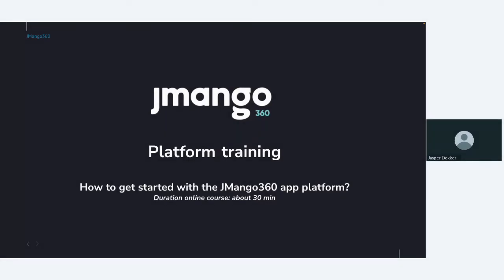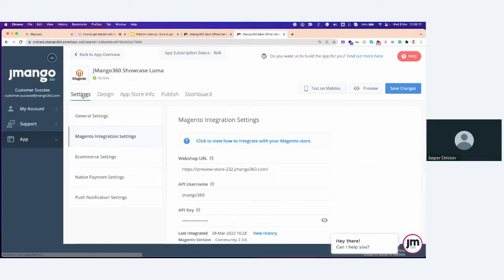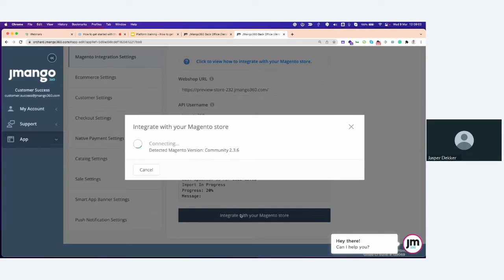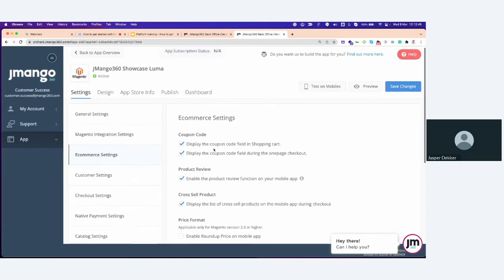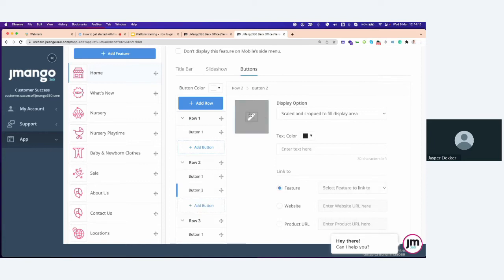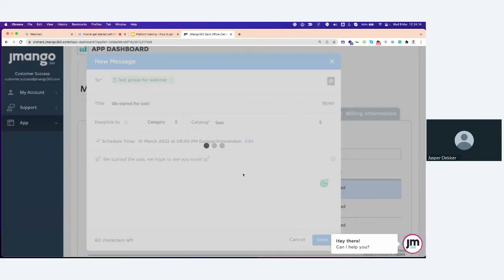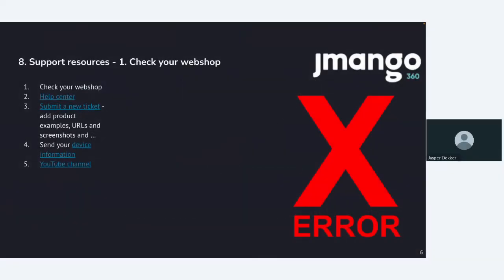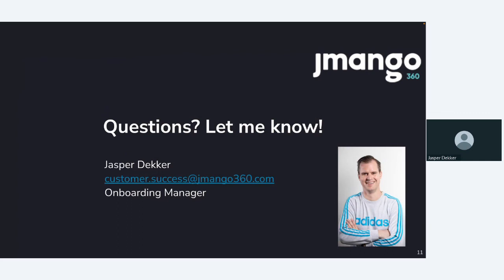JMango360 App Platform Training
This is a tutorial on how the JMango360 app platform works.

Chapters:
0:00 An intro about JMango360 app platforms.
2:14 How to get started with the JMango360 Back office
4:40 How to “integrate with your eCommerce Store”
8:17 The "Smart App Banner" and the "App-only discount"
11:27 How to update the design of your app: add a button for your SALE
16:07 How to send a push message and how to test this
20:23 Where can you find the mobile app analytics
21:41 Next steps after training
22:28 Available resources and where to find them
JMango360 Mobile Commerce Apps - start building your app for free!